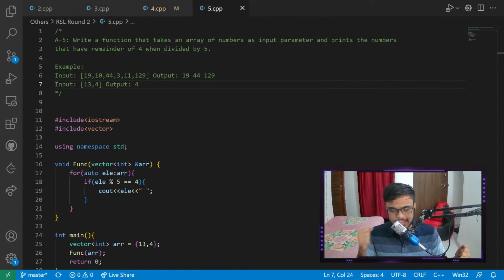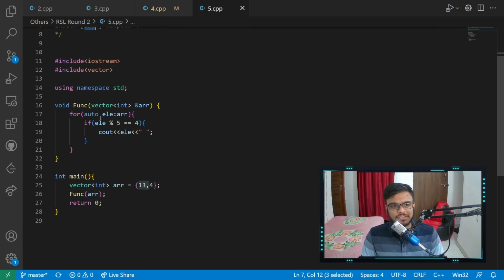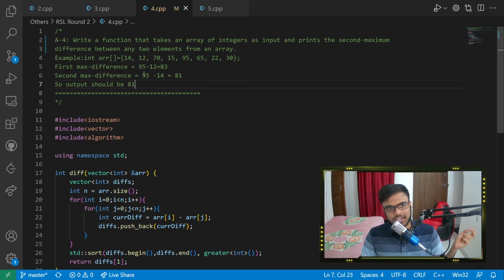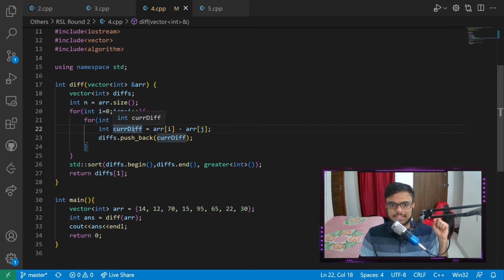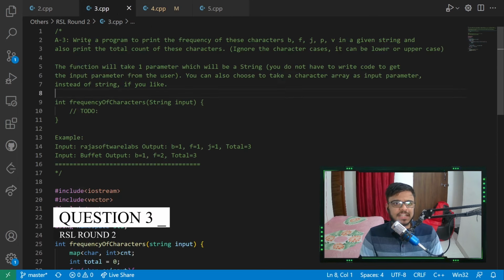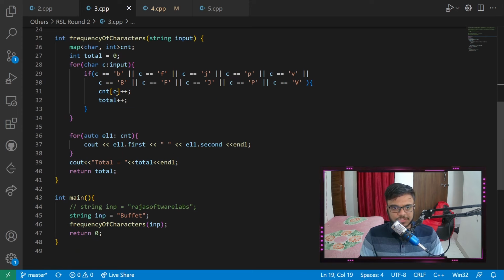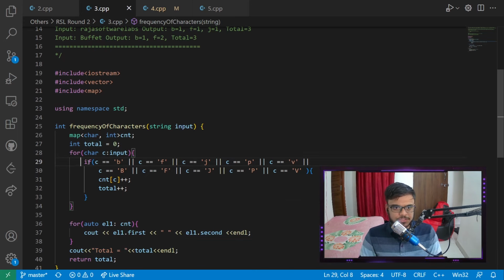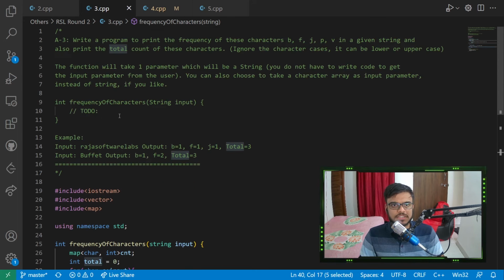RSL Coding Round Part 2 | Round 2 All Questions | Raja Software Labs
RSL Hiring Process Round 2 Questions.
Previous Year Question for Round 2 Coding Questions - RSL

TIMESTAMPS
0:00 Intro
1:12 Question 5
2:36 Question 4
4:43 Question 3
7:38 Outro

⭐ Tags ⭐
- Aditya Mahajan
- RSL
- RSL Hiring
- RSQ MCQ questions